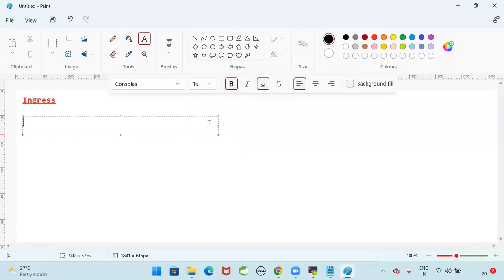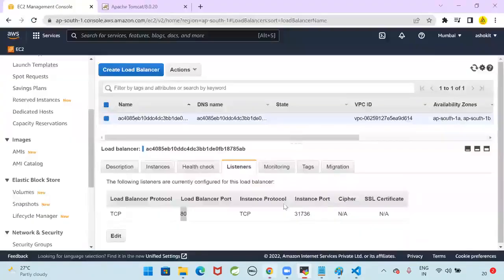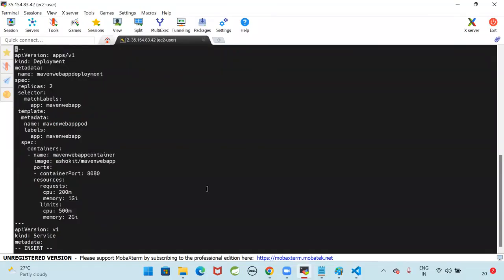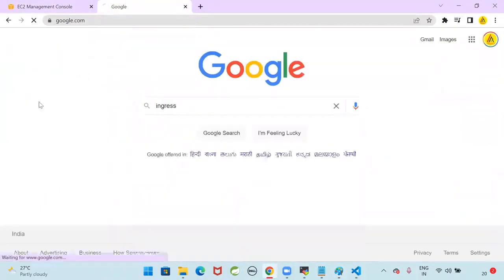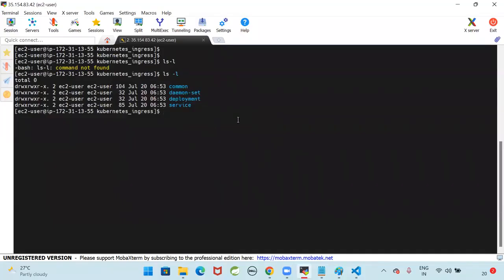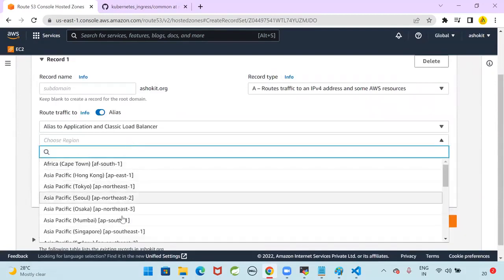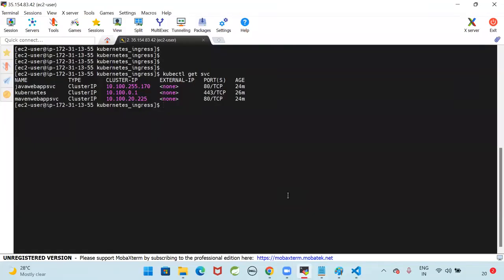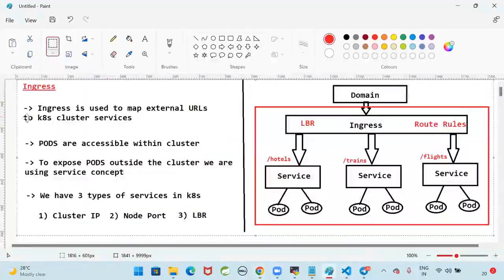30 : Docker Kubernetes Jenkins